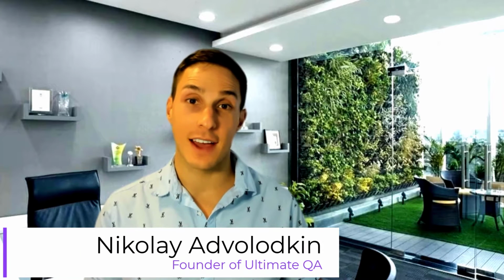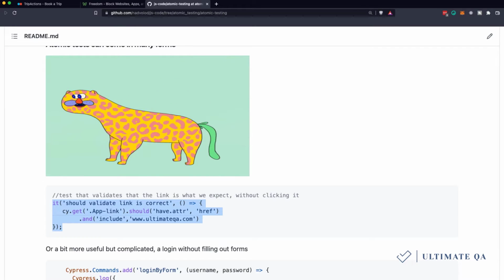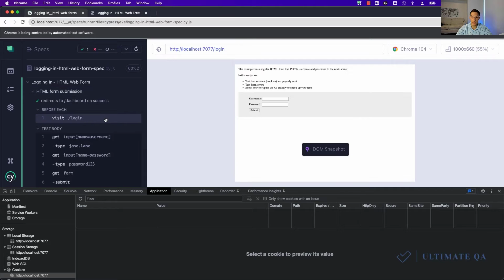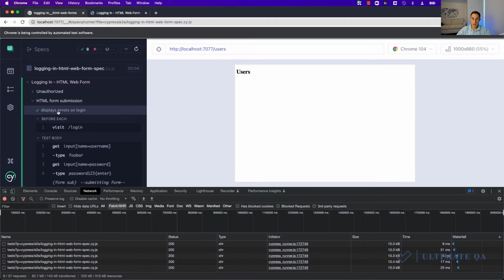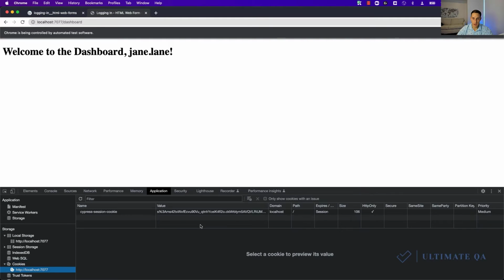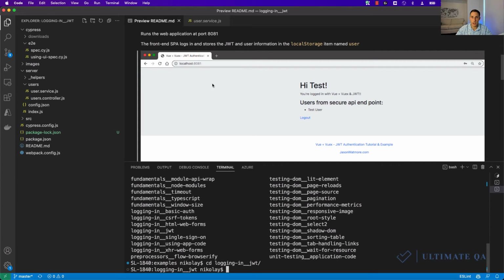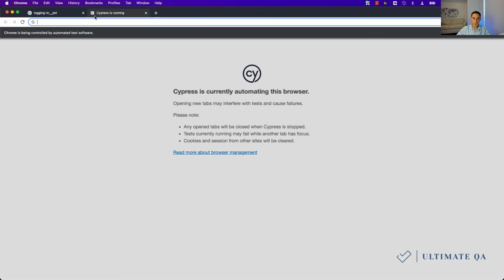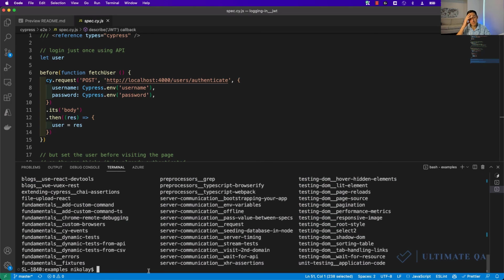How to Create Automated Atomic Tests in Automation | UltimateQA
In this video we'll show you how to create automated atomic tests in Automation. We'll go over the benefits of automated atomic testing and show you how to set up your own tests. We'll also provide a demo of how these tests can be used in a real-world scenario.

After watching this video, you'll be able to create your own automated atomic tests to help improve the quality of your test automation.

You will learn:
✅ What are Automated Atomic Test?
✅ HTML Web Form
✅ Benefits of Automated Atomic Tests
✅ Json Web Tokens Overview
✅ UI Overview
✅ Atomic Json Web Tokens login

00:00 Introduction
00:45 What are Automated Atomic Test?
04:36 HTML Web Form
13:25 Benefits of Automated Atomic Tests
16:20 Json Web Tokens Overview
18:43 UI Overview
22:50 Atomic Json Web Tokens login
25:19 Closing Remarks

🚨 Ready to level up your QA career and enter a job market of 100K+ open positions?
💼 Learn how to crush interviews and land a $100K+ career
👩‍💻  Quickly find your next dream role with our network of corporate partners
🌎  Learn from the world's best
📅 100% virtual education
💻 Gain real-world experience through automation with real customers
🚀 Build out your open-source coding skills through group projects

 Become a Java SDET and join the future of tech!

⭐ Do you and your company need help in creating or transforming your automation program? We’re the world’s best! Take a look at what we can do for you

📥 WEEKLY EMAIL ON HOW TO TEST JAVASCRIPT LIKE A PRO

🎓 Make the ultimate IT career leap with our complete Selenium WebDriver with Java Bootcamp.